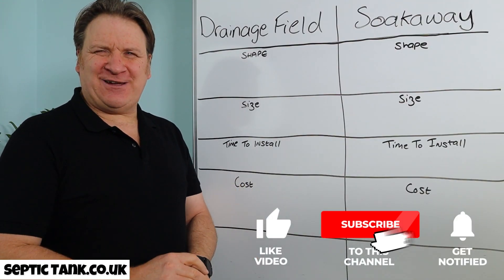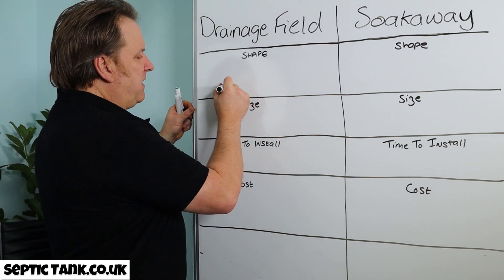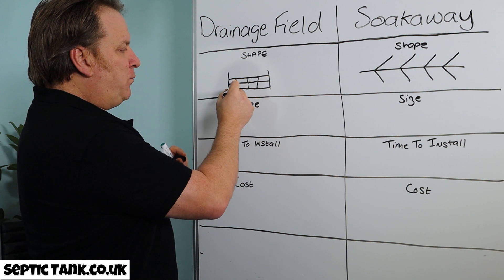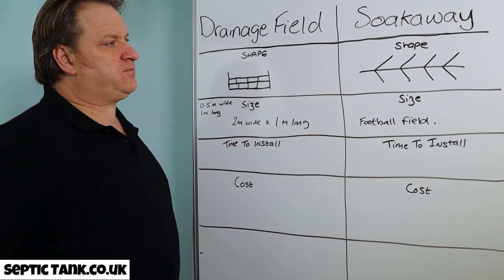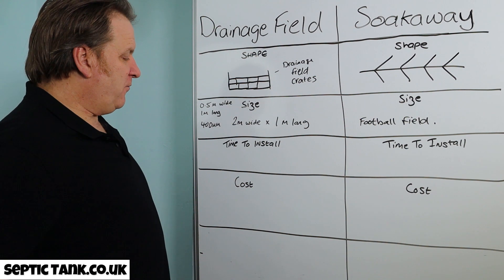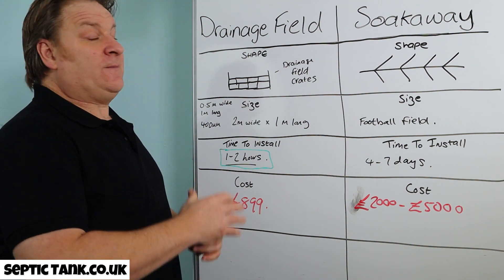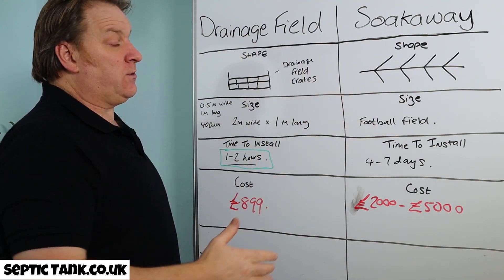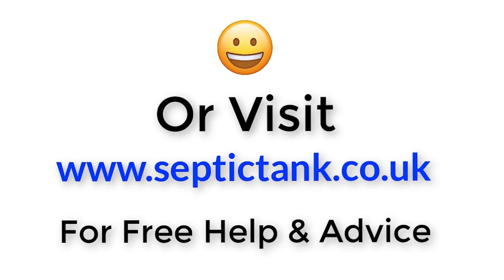Drainfield vs Soakaway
What is the difference between a soakaway and a drainfield?
Which is best a soakaway and a drainfield?
Which would you use for a septic tank?
Which would you use for a soakaway?